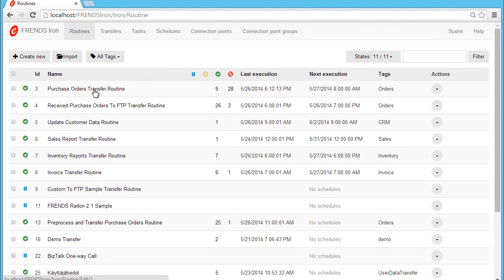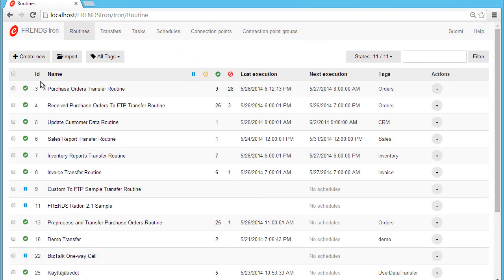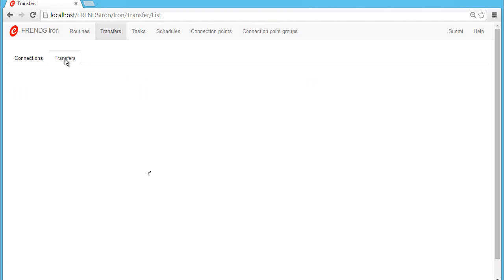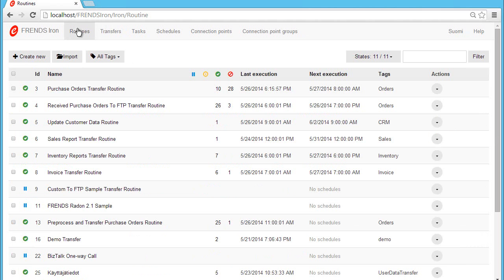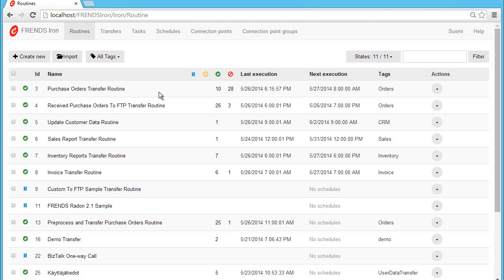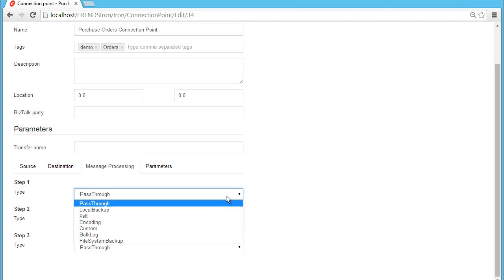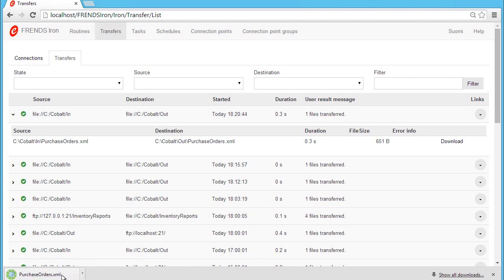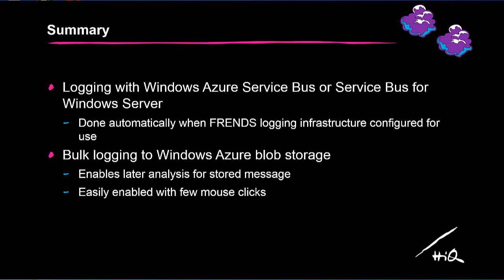FRENDS logging infrastructure introduction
This video shows how to log messages transferred by FRENDS Cobalt into Windows Azure storage using the FRENDS Log service and Windows Azure Service Bus.